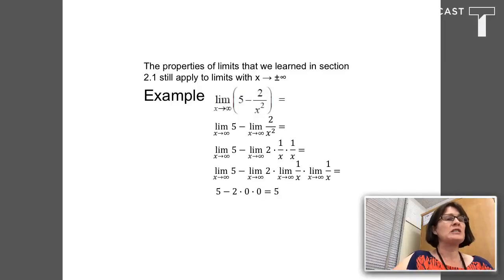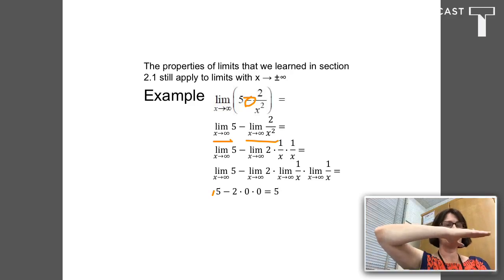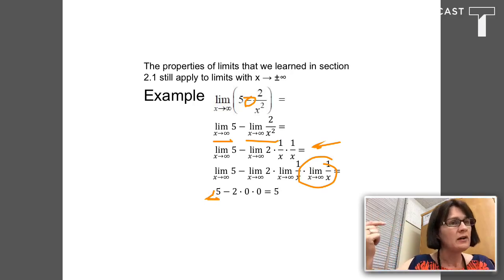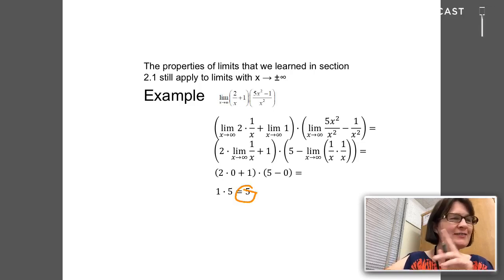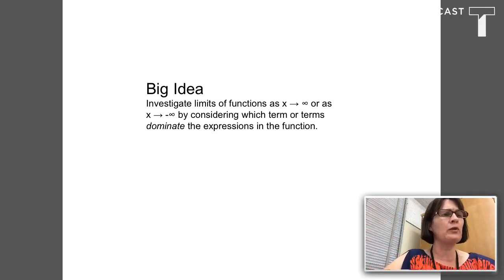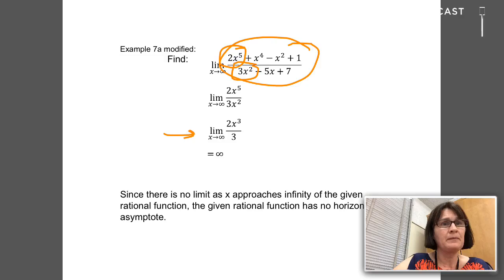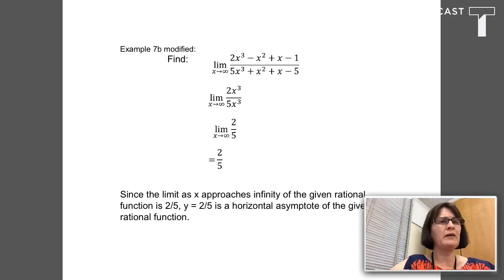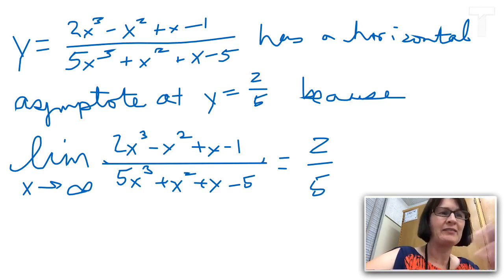2.2 Limits at Infinity (part 2)